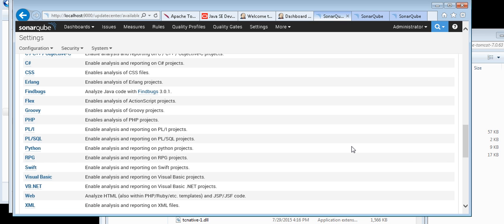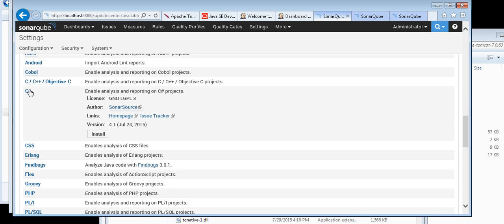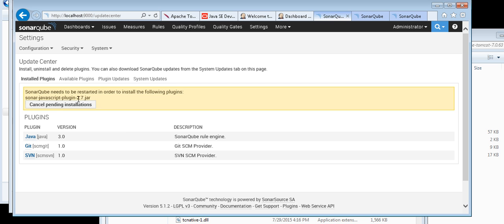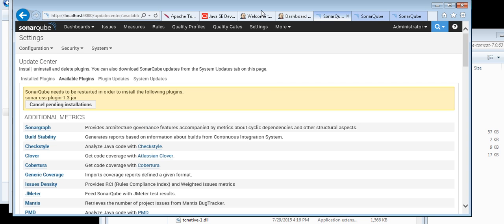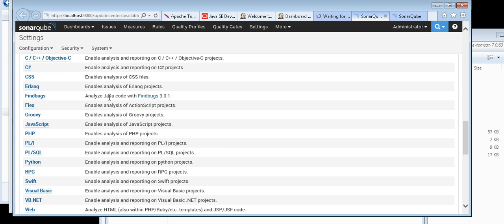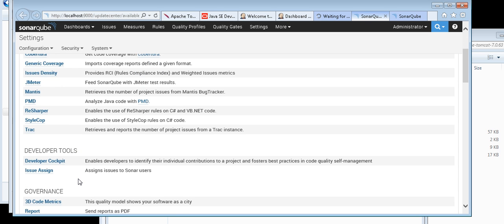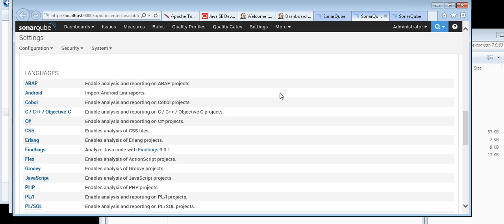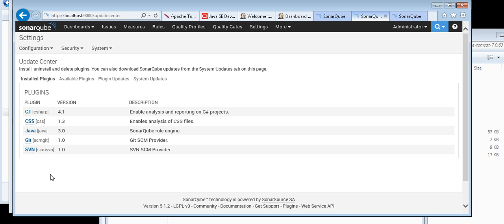Jenkins Plugins part5